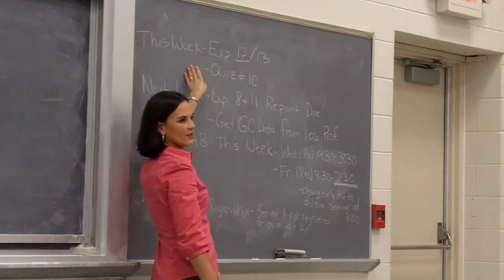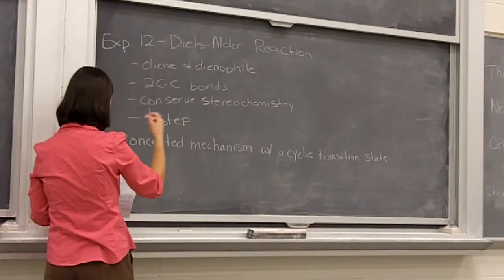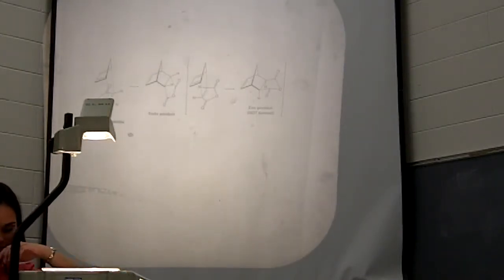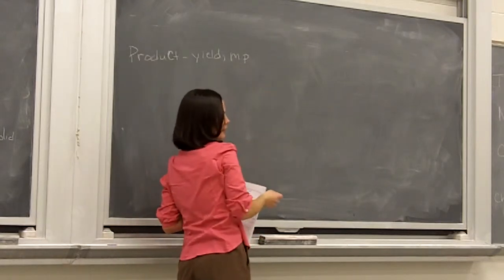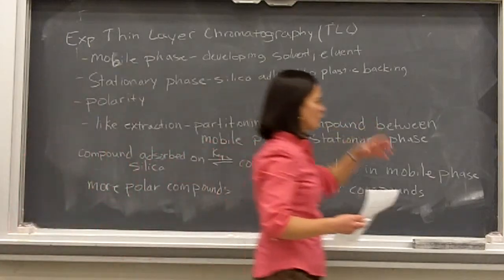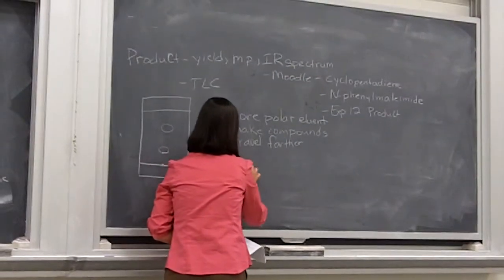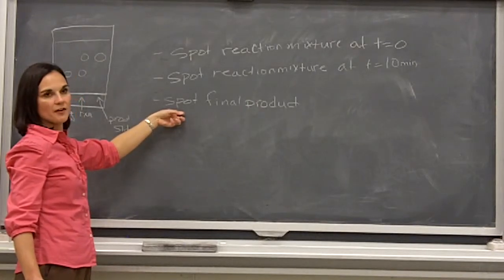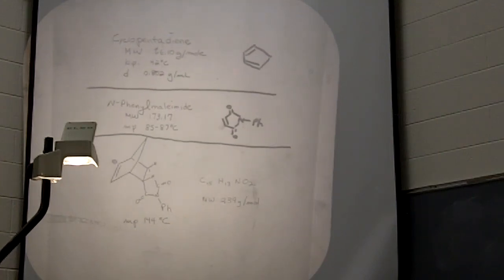Expt. 12/13 Prelab Lecture